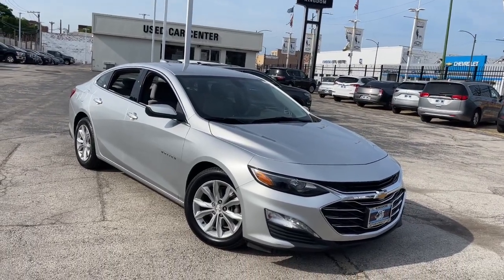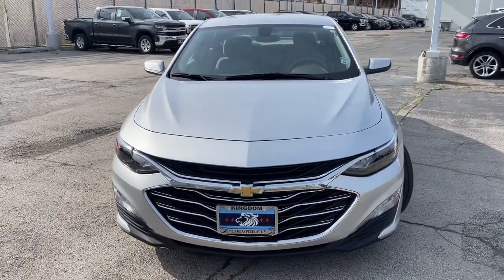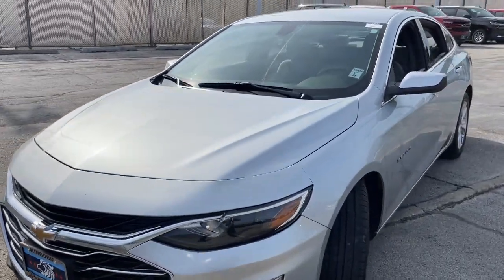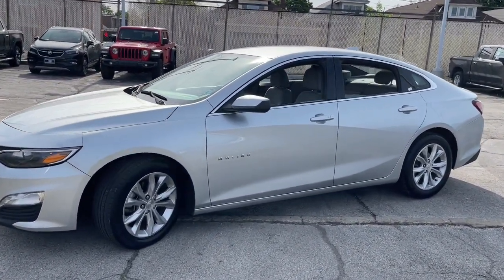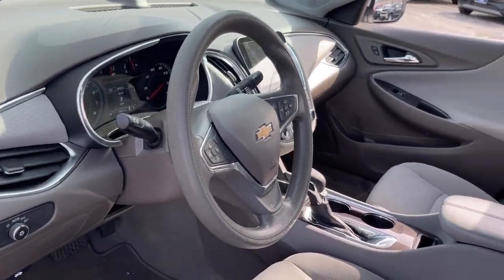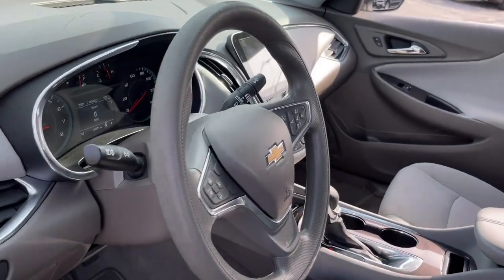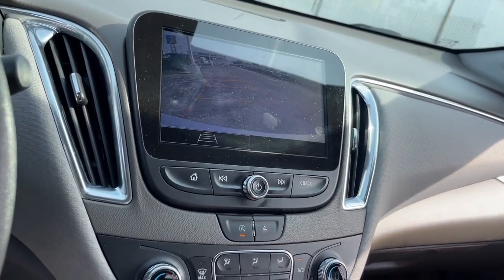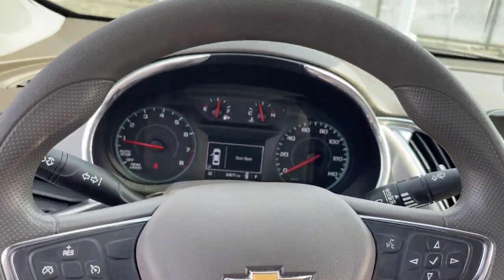2021 Chevrolet Malibu Near Me, Oak Lawn, Matteson, Northwest Indiana, Calumet City P23224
Silver Ice Metallic Used 2021 Chevrolet Malibu LT available in Chicago, Illinois at Kingdom Chevrolet. Servicing the Oak Lawn, Matteson, Calumet City, area.

Kingdom Chevrolet
6603 S Western Ave

CARFAX One-Owner. 2021 4D Sedan Chevrolet Malibu LT Silver Ice Metallic CVT FWD 1.5L DOHC Preferred Equipment Group 1LT. HUGE INVENTORY REDUCTION SALE GOING ON NOW!! NO CREDIT, LOW CREDIT NO PROBLEM . WE HAVE THE TEAM TO HELP YOU GET INTO A GREAT DEPENDABLE RIDE.